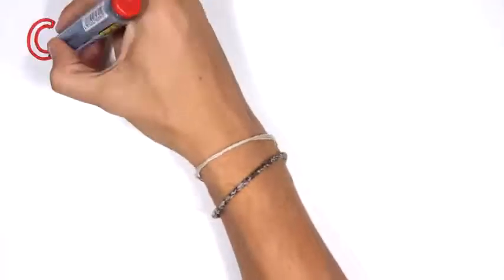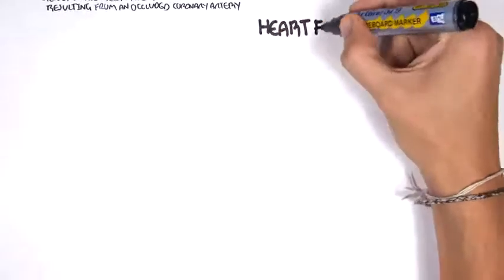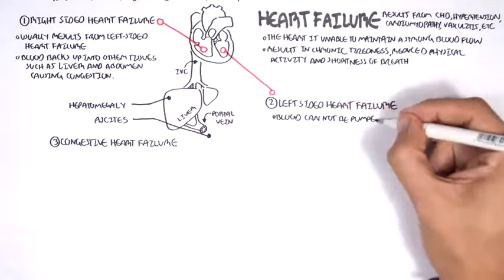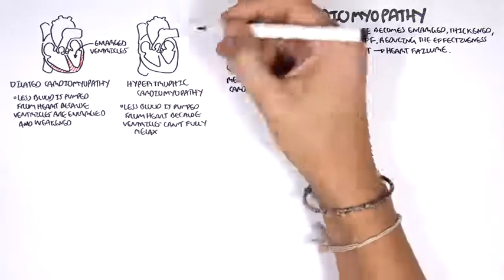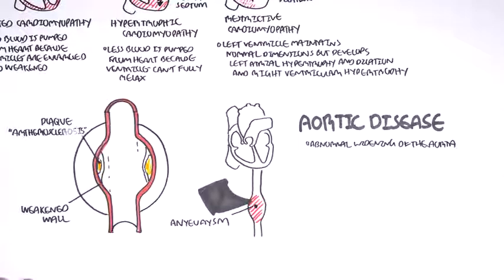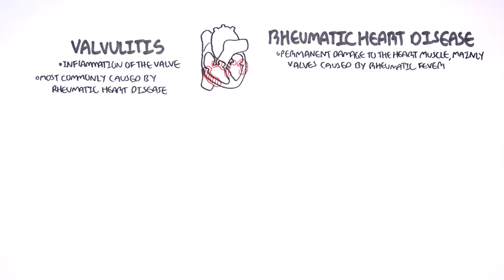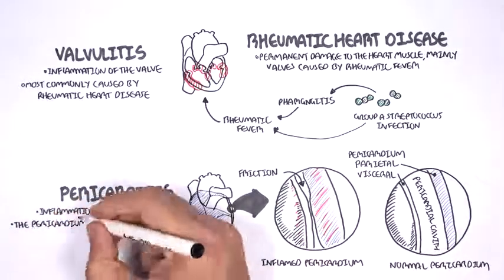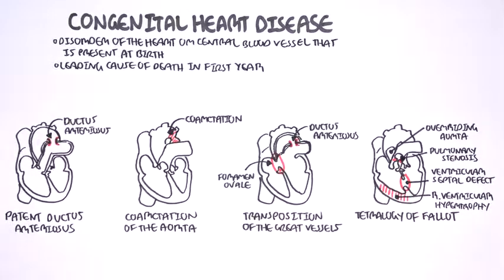Heart Disease Overview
Heart disease is a term covering any disorder of the heart.
Unlike cardiovascular disease, which describes problems with the blood vessels and circulatory system as well as the heart, heart disease refers to issues and deformities in the heart itself.
According to the Centers for Disease Control (CDC), heart disease is the leading cause of death in the United Kingdom, United States, Canada, and Australia. One in every four deaths in the U.S. occurs as a result of heart disease.